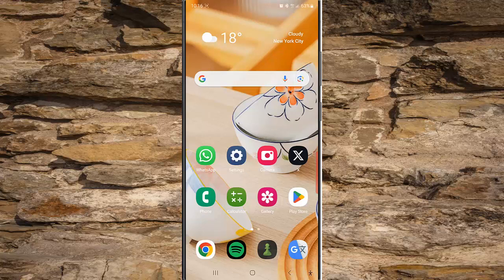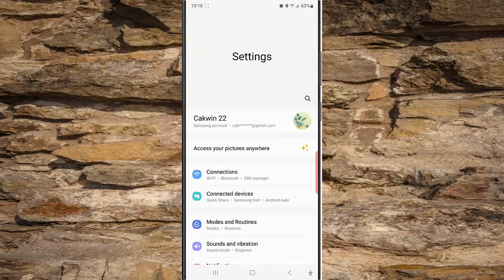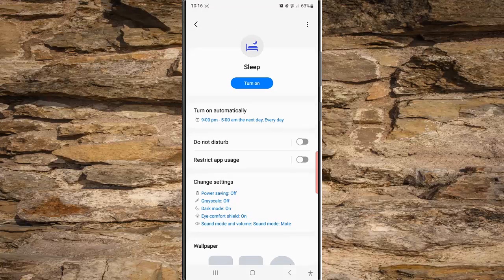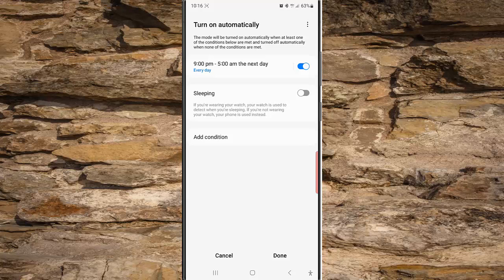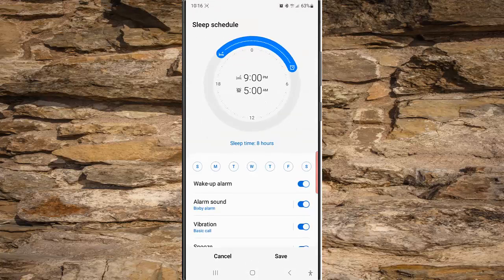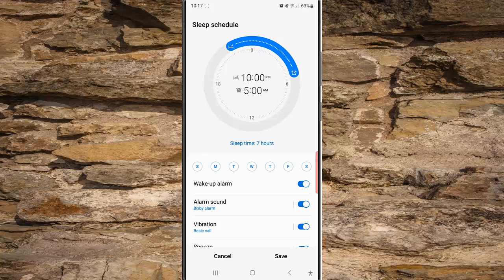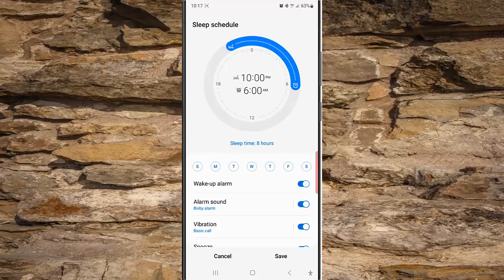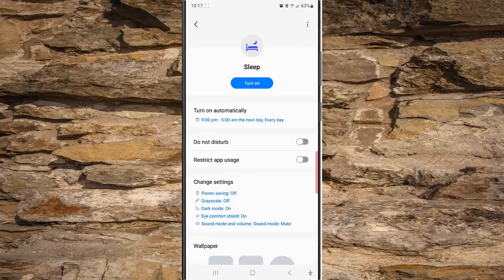Samsung Galaxy S23 Ultra : How to change your sleeping hours in the sleep mode schedule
In this video, you will find the steps on how to change your sleeping hours in the sleep mode schedule in Samsung Galaxy S23/S23+/S23 Ultra. If needed, you can change it when you want the sleep mode to be automatically on and off at your new schedule. As the example, if you change your sleeping hours from 10PM to 6AM then your phone will automatically enable the sleep mode from 10PM to 6AM the next day at the selected days. This video uses Samsung Galaxy S23 Ultra SM-S918B/DS International version runs with Android 13(Tiramisu)